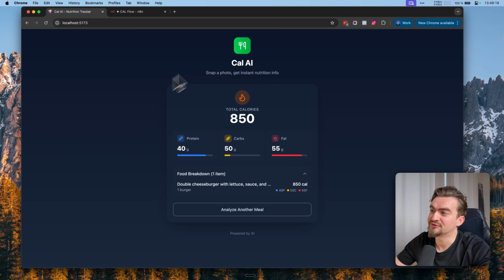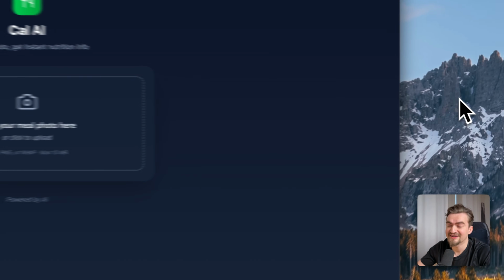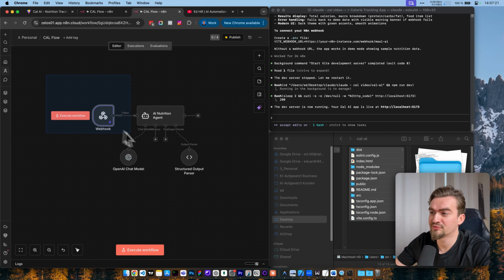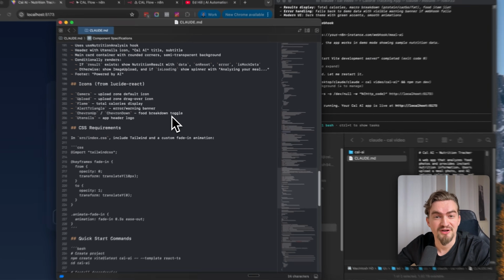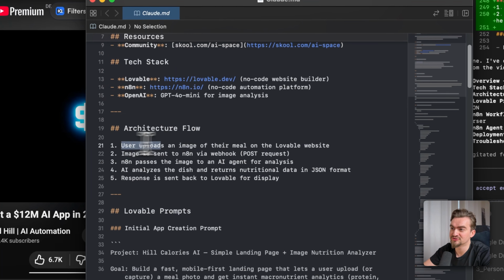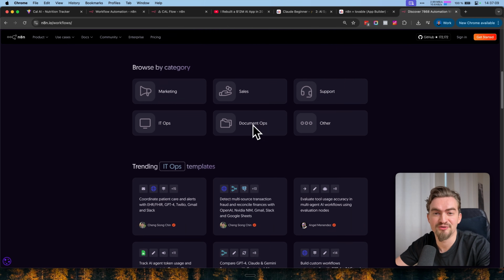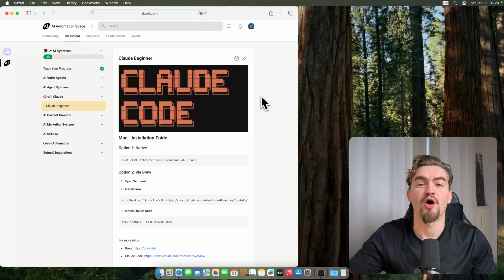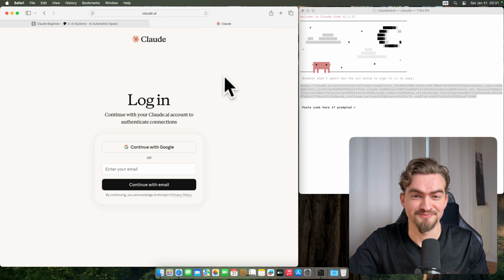I Rebuilt a $12M App Using Claude Code (Full Tutorial 2026)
Claude Code tutorial for beginners 2026 - complete setup guide with API keys, terminal installation & first prompts. Start vibe coding with AI today! Full step-by-step walkthrough for developers.